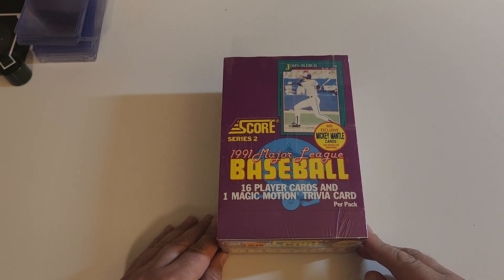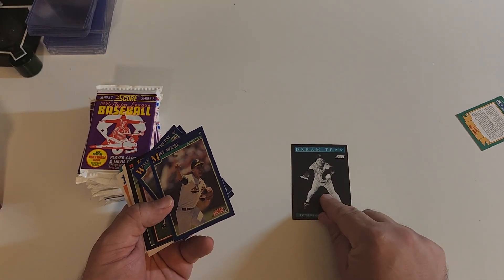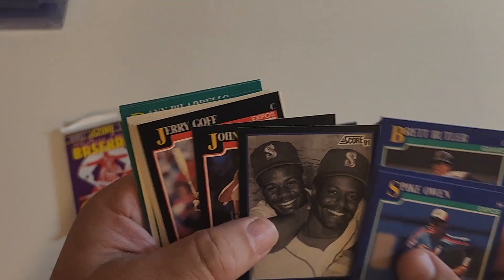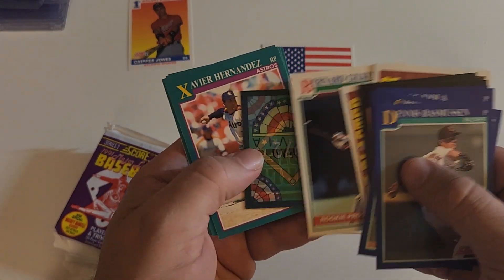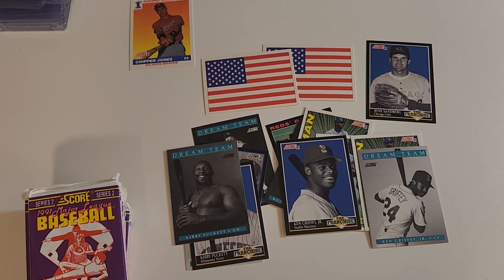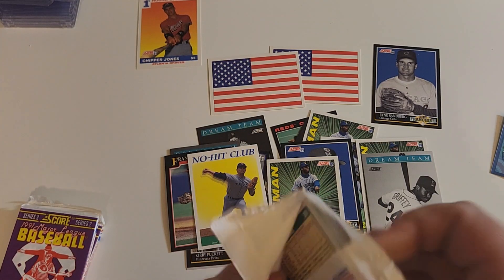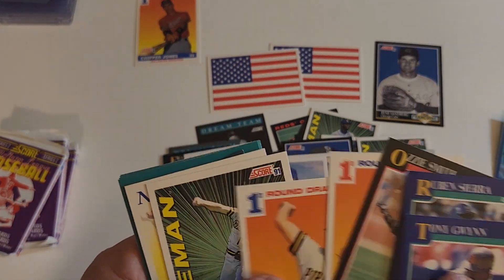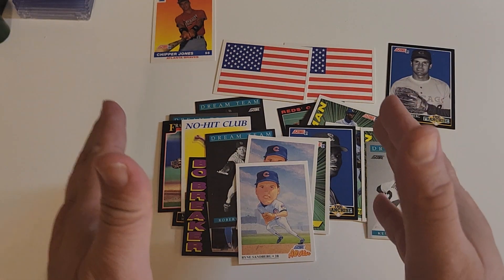The last video for 2023 Junk Wax May ! Needle in a haystack series